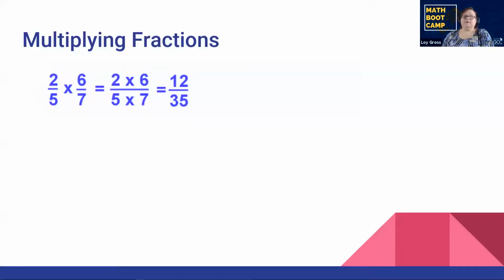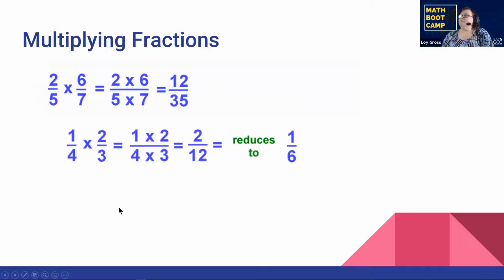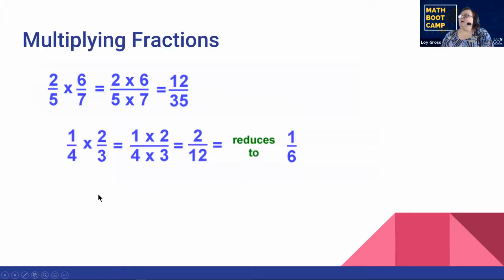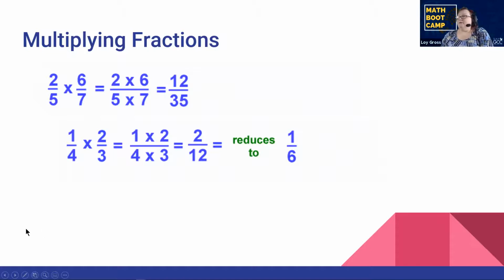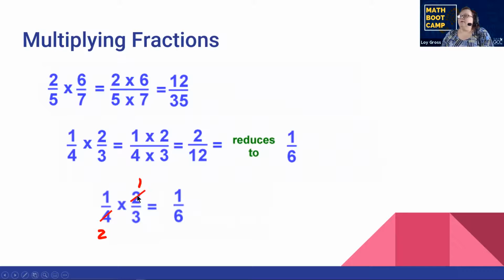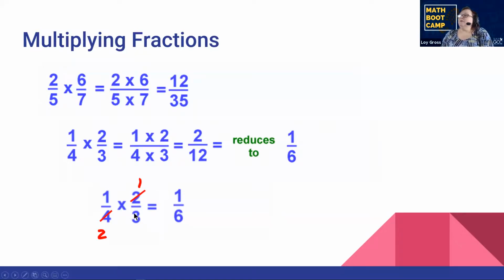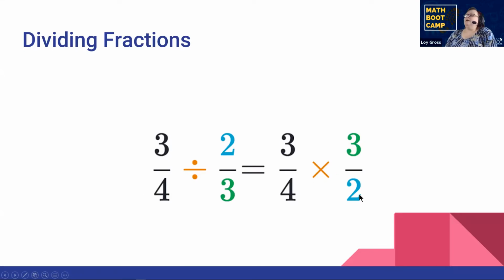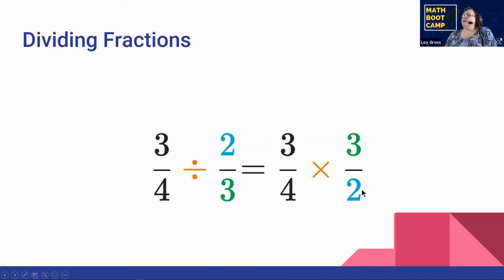Multiplying and Dividing Fractions